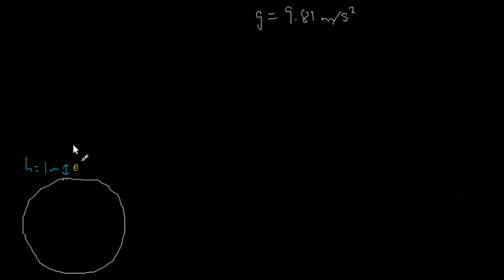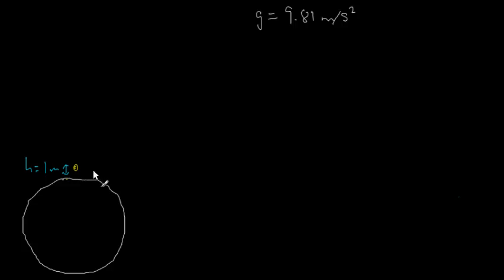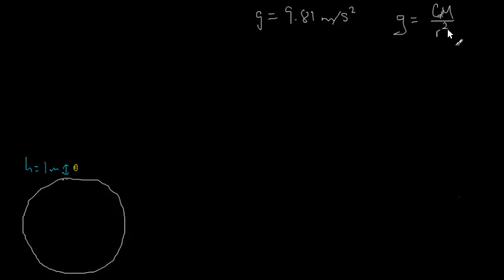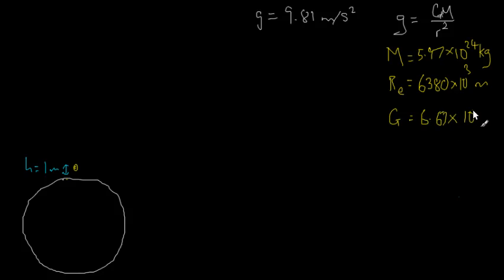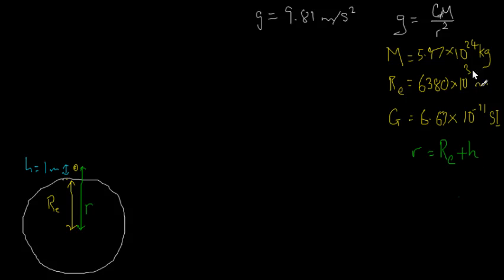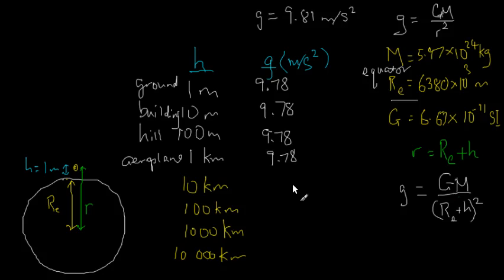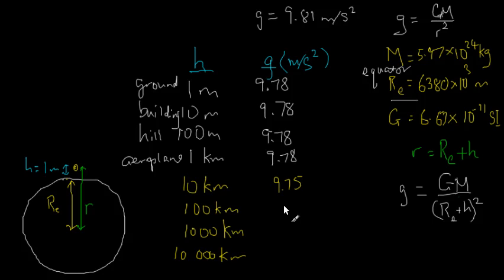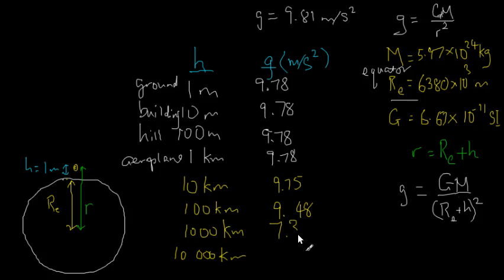094 g changes with height